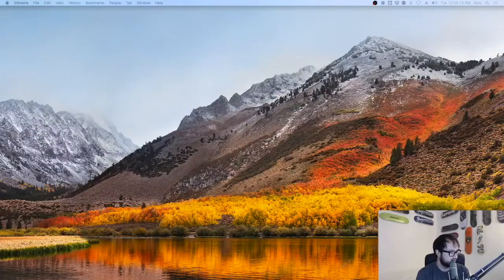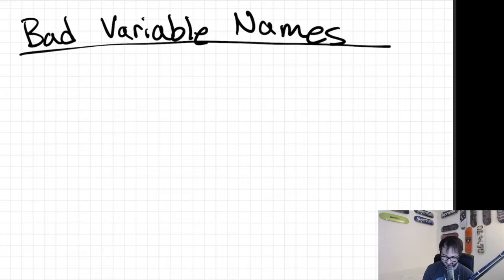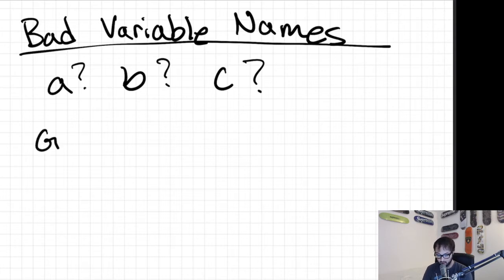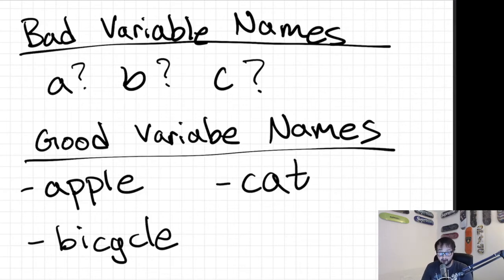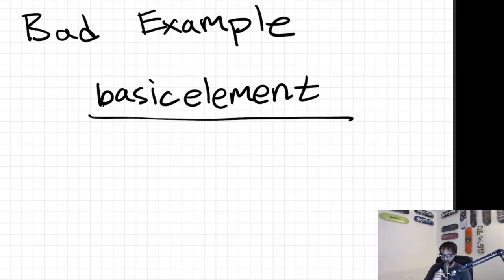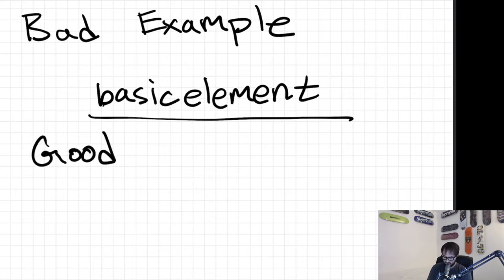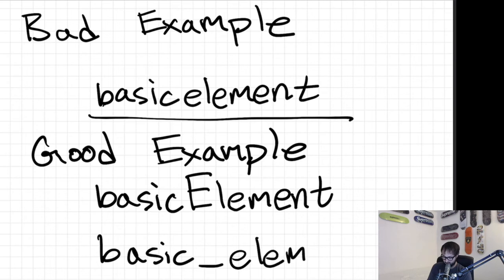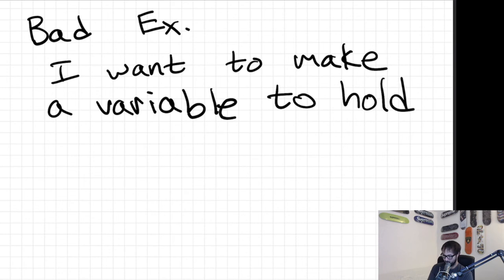Learn C++ Programming | Variable Names Good vs. Bad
In this video you will learn all about good names vs bad names for variables in not only C++, but any programming language. You will learn how to name variables using easily identifiable names, camelCase, and snake_case.

Graphics : JCDavey
Editing: Shmeowlex